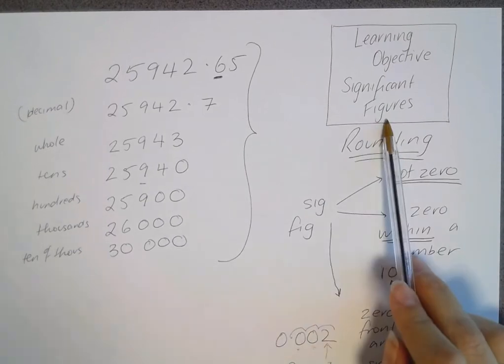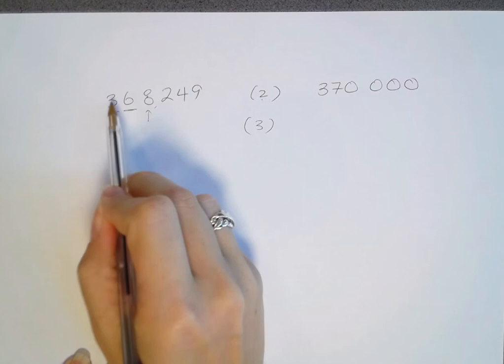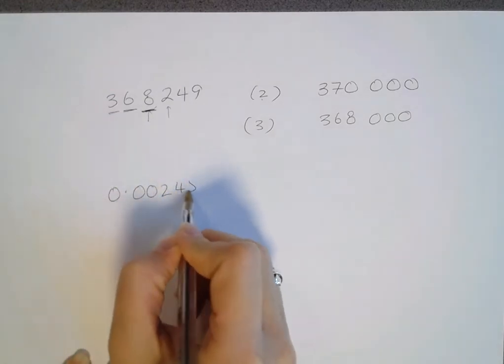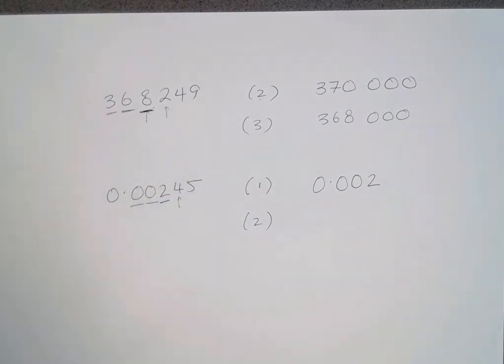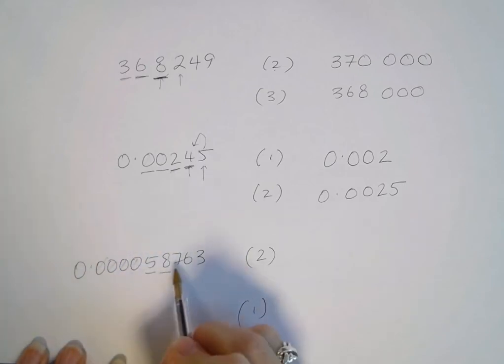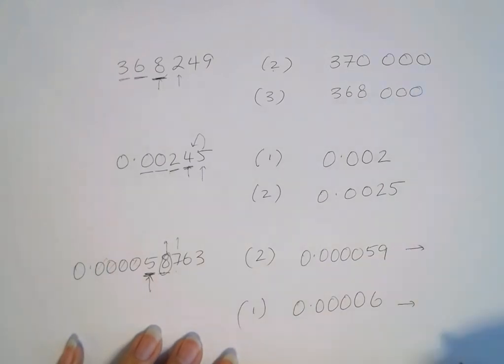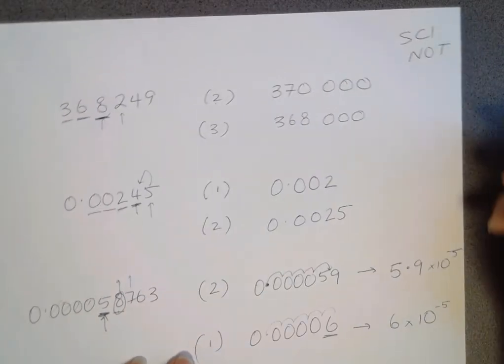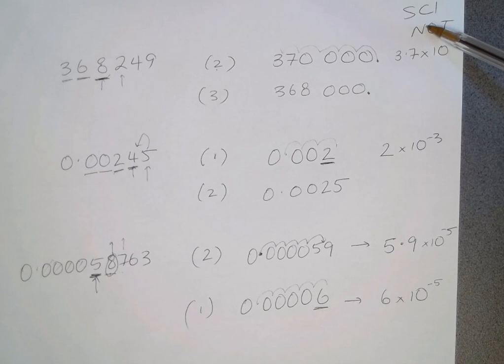Flipped Learning - Significant Figures 2